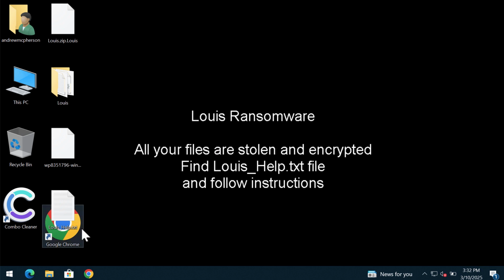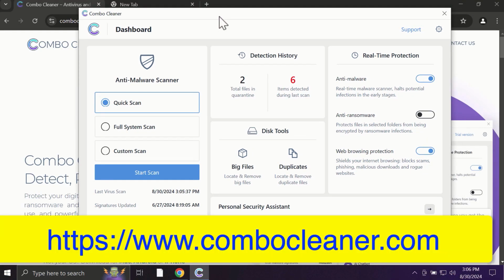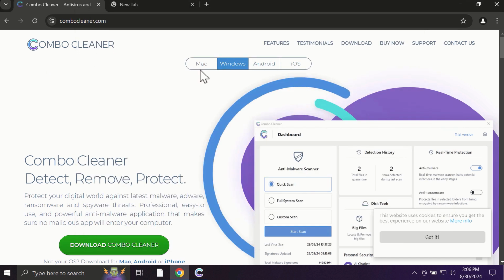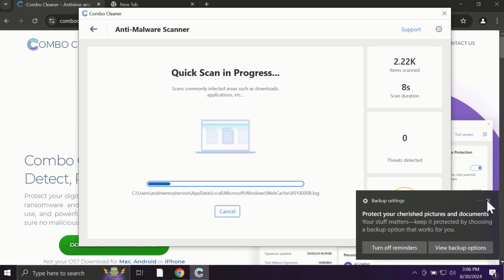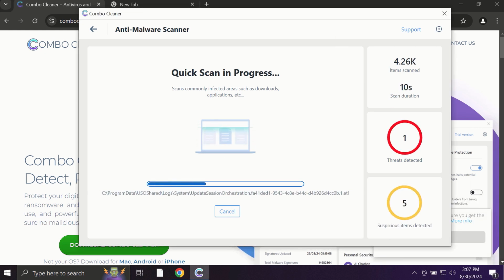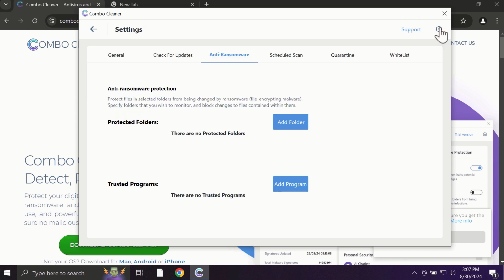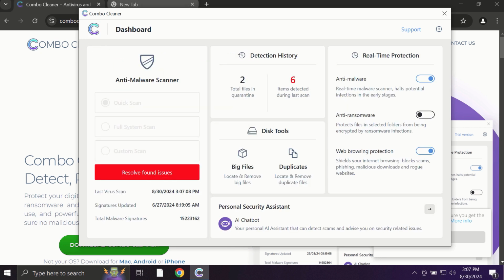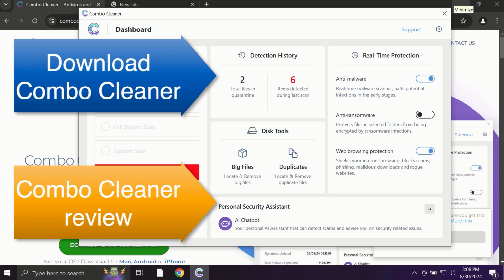Louis ransomware removal instructions [.Louis file virus].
Louis is a new ransomware. It is also known as the .Louis file virus. It encrypts files and appends the .Louis extension to the filenames. As a result, it is not possible to use the files. Then the ransomware tells the victims to pay a special ransom for file restoration. Yet, paying the ransom is not a good idea. Don't pay it! Don't waste the funds. Remove it with Combo Cleaner Antivirus via the official and thus get your data always protected with its help in the future.

More information about this threat can be found in this detailed guide

And below please find the quotation from the ransom note:
QUOTE
    CRITICAL SECURITY ALERT
    Before any payment, you will receive two decryption samples for free (sample files should not contain important documents)

    Enter your ID in the email subject.
    YOUR ID : -

    READ THE FOLLOWING POINTS CAREFULLY.

    1# Please understand that this is not a personal matter but a business one, you are our customer and we will treat you as a respectful customer.2# Do not play with encrypted files, make a backup copy of them before playing with files.

    3# If you need an intermediary to negotiate with us, choose from reputable people and companies, we always provide the decryptor after payment.

    4# If you accidentally get an intermediary from the Internet, they may take money from you and not pay it, and they may disappear or lie to you.

    5# We are experienced hackers and we do not leave a trace.The police cannot help you. Instead, what they will make sure of is that you never pay us and you will lose your data.
UNQUOTE